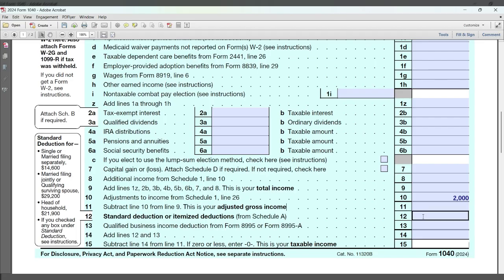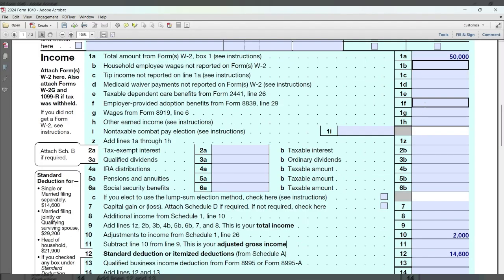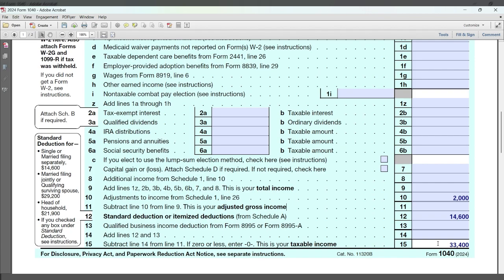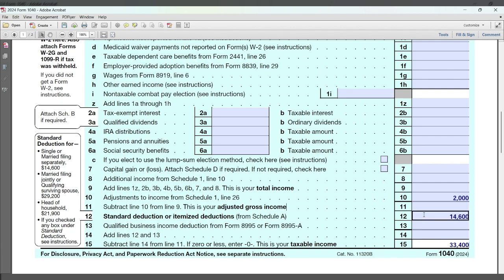Tax Talk: Tax Credit vs Tax Deduction Part 2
See part 1 to understand the difference between a tax credit and a tax deduction can save you money—and confusion—when it’s time to file your taxes. In this video, I break down each term in simple, everyday language so you can confidently know which one benefits you more.

We’ll cover:
✅ What a tax credit is (and why it’s so valuable)
✅ How a tax deduction works to lower your taxable income
✅ Common examples of each
✅ Tips to make the most of your tax savings

Whether you’re an individual taxpayer or a small business owner, knowing this difference can help you keep more money in your pocket.